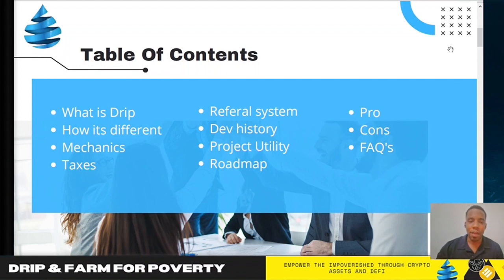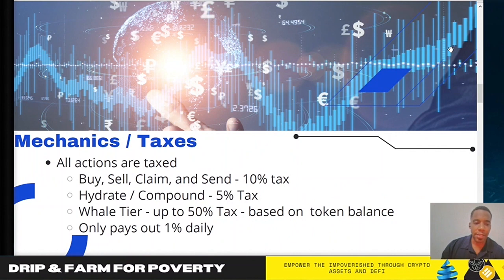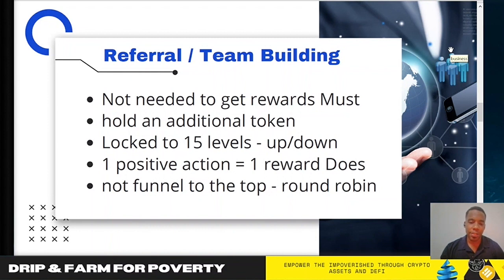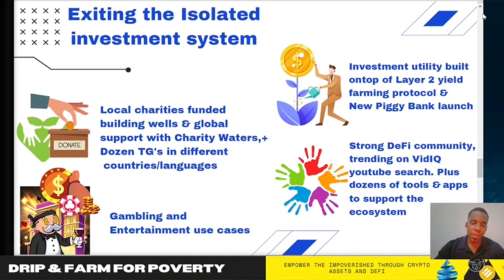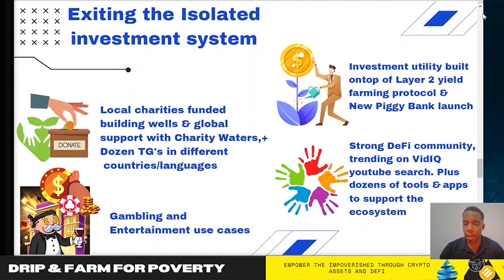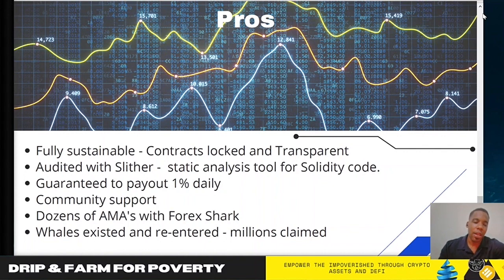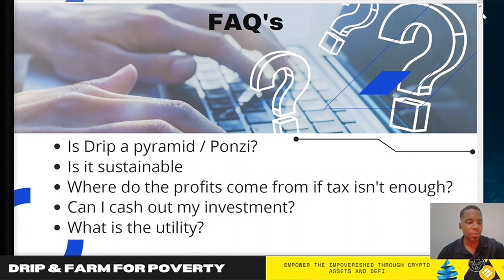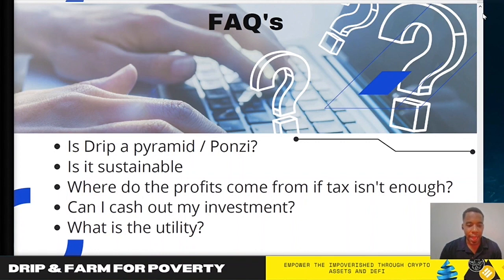Drip Faucet Drip community Overview of drip for new investors in 2022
*Edited* Monopoly NFT  Rug Pulled as of 27 Mar  5AM EST.  UPDATE * This video was created prior to the Monopoly Money NFT Rug Pull.  So please disregard that portion of the video

We will be getting a point of contact to create a wallet we can donate to, once we hit 250 subscribers and/or 25 members on the team. If you are already on a team but want to join a meaningful mission you can join our Telegram group so we can keep you up to date on the progress.